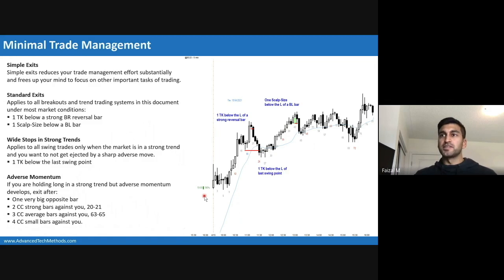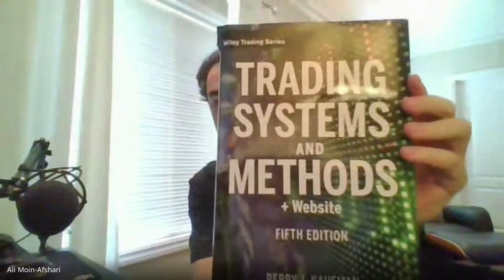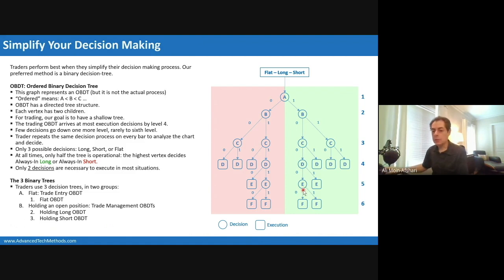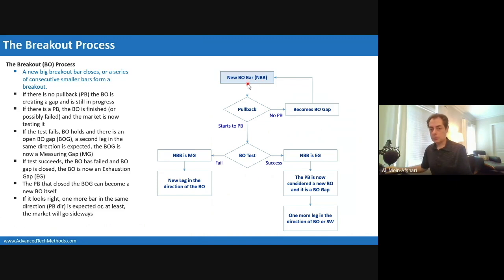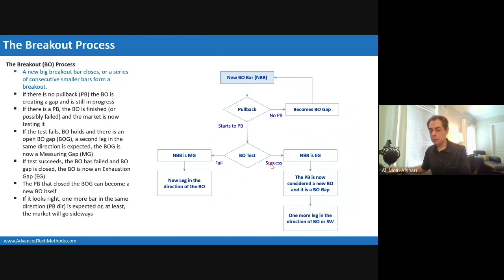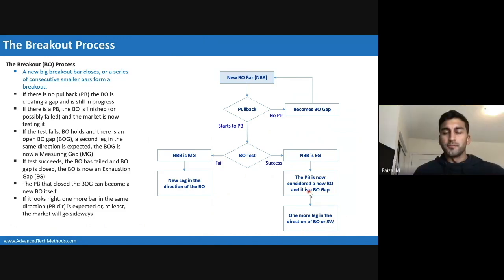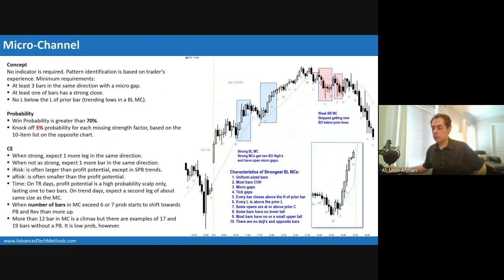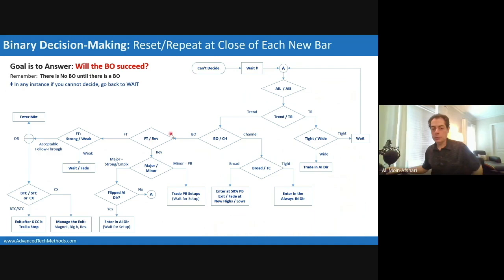How To Make Decisions Like A Professional Trader